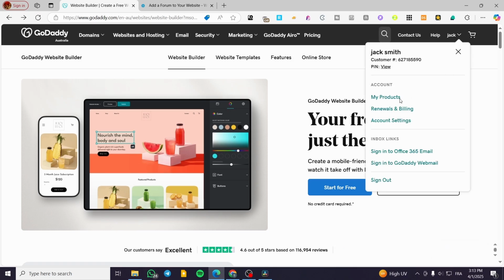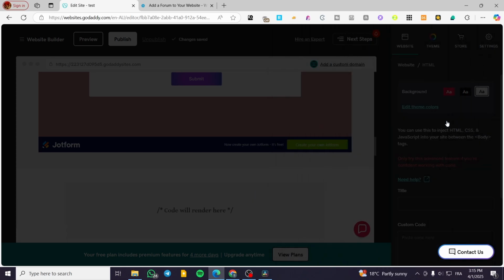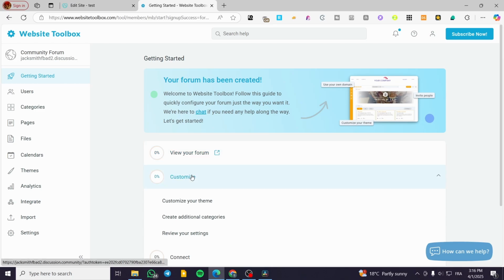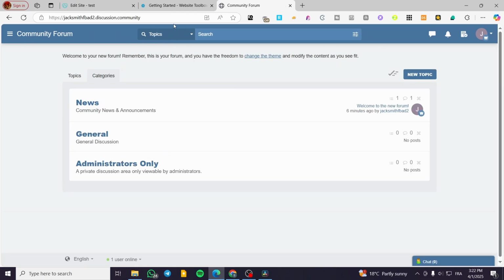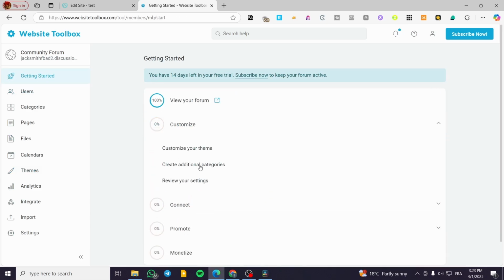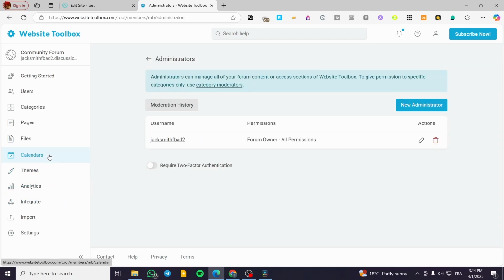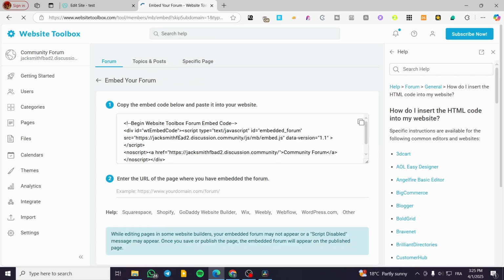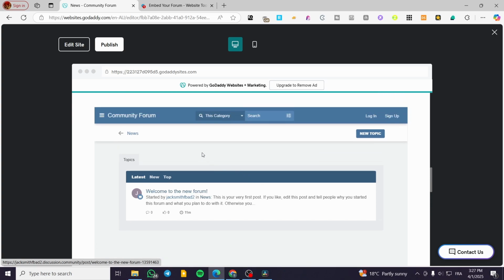How to Embed a Forum in Godaddy Website | Tutorial 2025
If you are looking for a video about How to Embed a Forum in Godaddy Website, here it is!